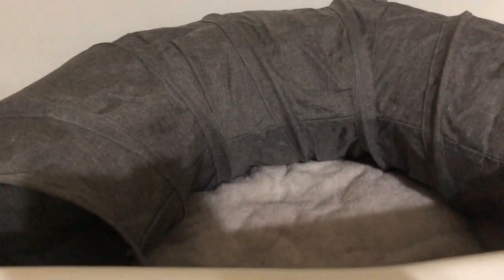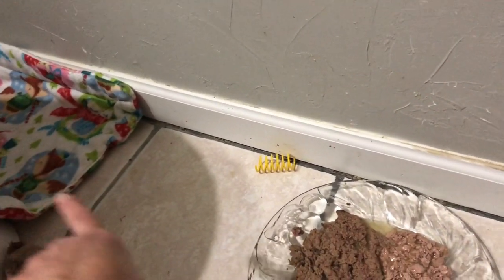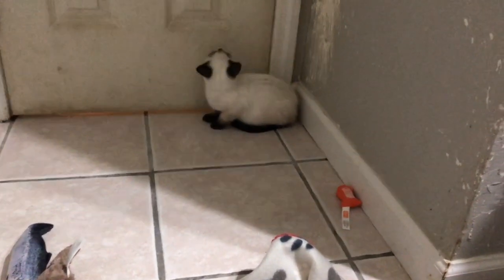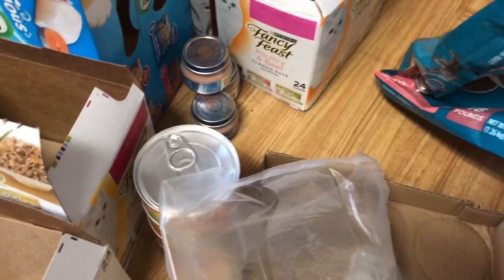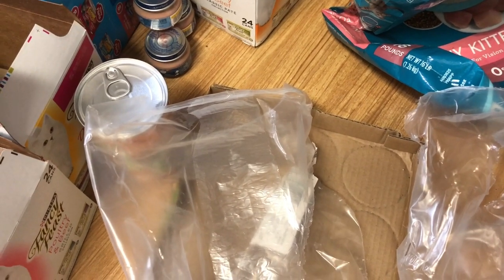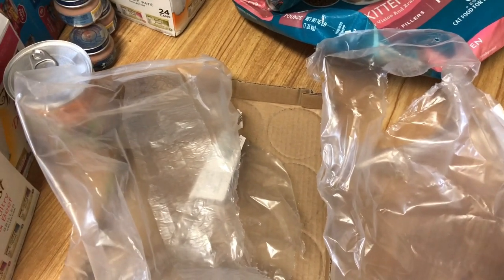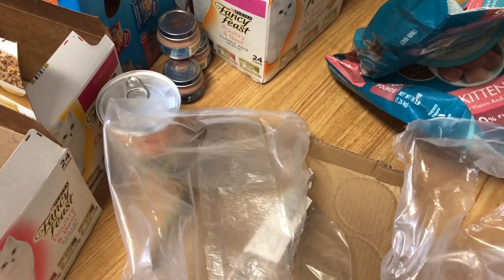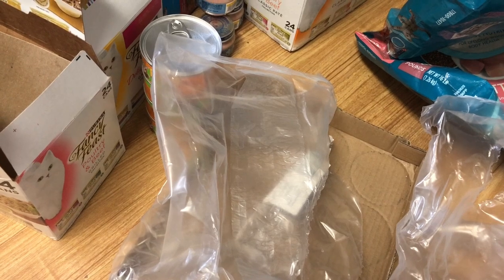NEW Scared Siamese Kittens Are Precious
These sweethearts are scared but will hopefully warm up quickly.  Their brother, Binx, already loves me.  Welcome Abby, Sugar and Binx.  Thank you to everyone that sent gifts for the kittens!!  We couldn't do this without you :)

Amazon Wish List
Wal-Mart Wish List

Welcome!  My name is Stephanie and am the founder of Community Cats of Central Arkansas Feline Rescue.  My organization rescues cats and kittens of all shapes and sizes statewide.  The videos on my channel feature the ones that I am personally fostering.  I specialize in saving neonatal kittens, critical care (illness/injury) and euthanasia rescues.  I work closely with a wonderful team of vets/vet techs and all kitties that come into our care are speutered, vaccinated including rabies, medically vetted and socialized before finding their forever homes.  I am very passionate about saving the lives of these sweet angels.

Food, Litter and Supplements-
Blue Wilderness Kitten Chicken Dry
Fancy Feast Pate
Fancy Feast Bits
Fresh Step Cat Litter
Yesterday's News Litter

FEATURED FOSTER KITTENS:

Hope - Intake 9-21-19 - Black female - Severely malnourished w/ gastrointestinal disorder.  In Main House

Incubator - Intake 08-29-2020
Warf - Dark Tabby - Male
Kali - Dark Tabby - Female

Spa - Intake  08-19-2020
Charity - Momma - Golden Tabby
#5 Babies born 08-19
Female - Brown tabby w/ white undercarriage
Male - Gray top w/ white undercarriage
Male - Full brown/gray tabby
Male - Gray w/ white paws
Female - Full gray

All donations are deposited into an account specifically set up in the Community Cats name and used for their care and support.  Thank you!

Cats tested and approved products by all the Community Cats:

Amazon Pet Beds
Catit Cat Scratcher
Mibote Toy Assortment
Mylar Crinkle Balls
SmartPet Snuggle Kitty
Pet Fit For Life Heating Disc
Pet Stages Ball Tower
Turbo Scratcher
Midwest Cat Cube
Cat Dancer Rainbow Wand Charmer
Fuzzy Balls
Cat Toy Springs
Trixie Mini Kitten Tree w/ Arch
Trixie Kitten Tree w/ Basket
Go Pet Club Cat Tree
Catch The Mouse toy
DOKRO mini-tripod
Strawberry Kitten Bed
Wheatgrass Tub for Cats